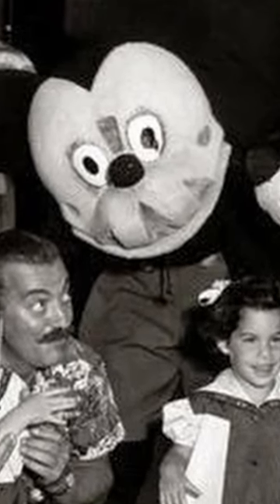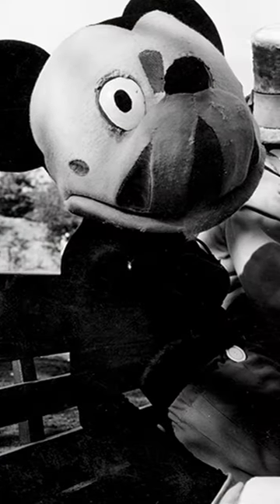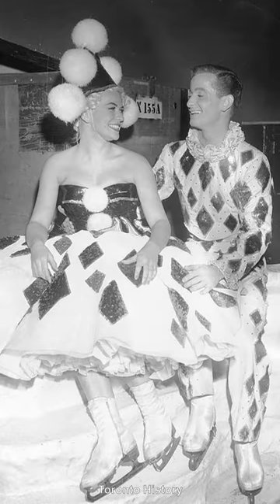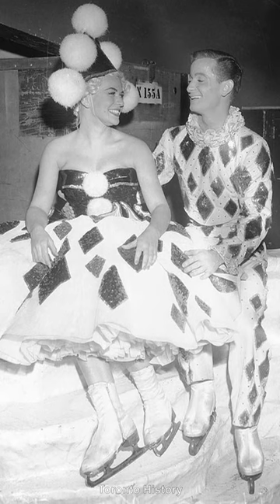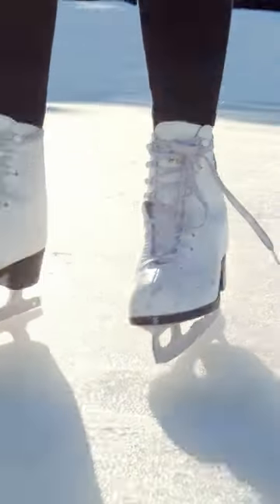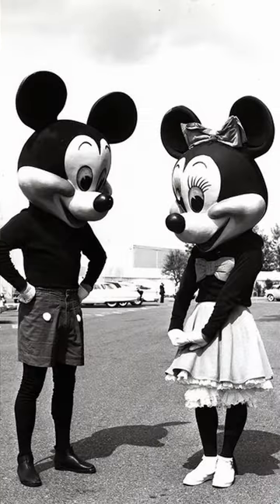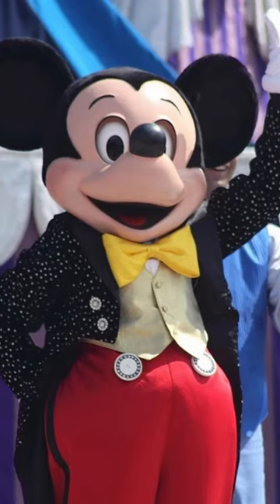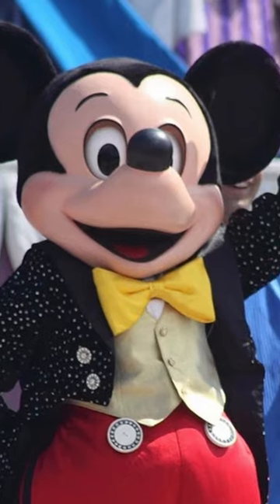Creepy Vintage Disney Costumes | Fascinating Horror Shorts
The costumes in use at Disneyland didn't always look as good as they do today...